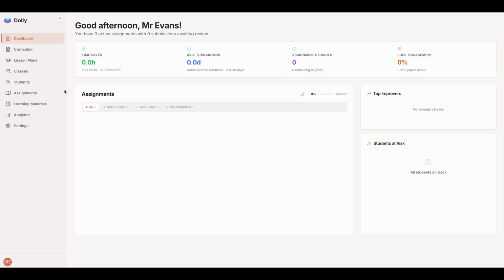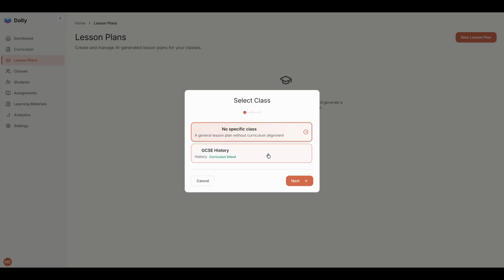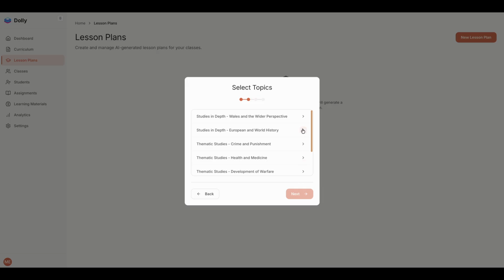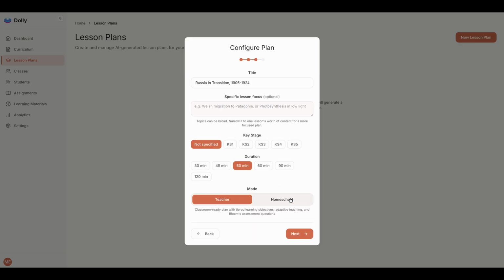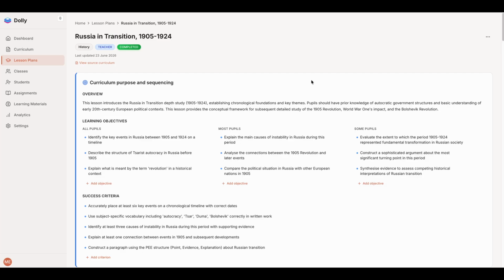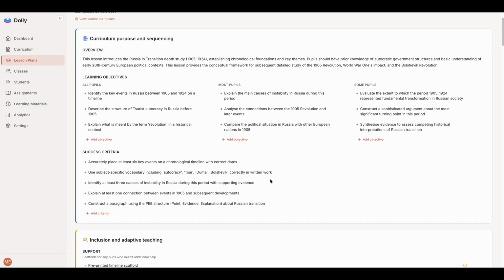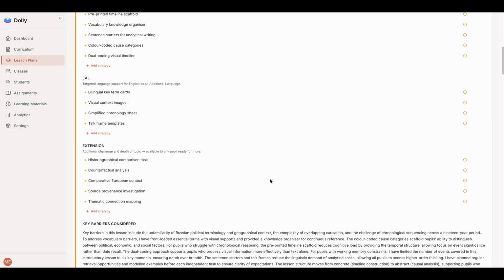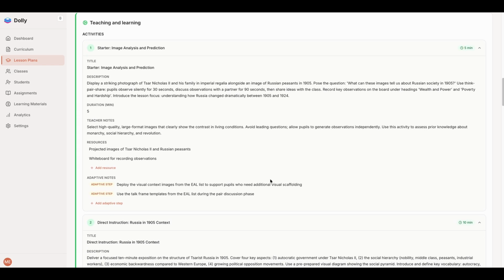How to Create a Lesson Plan in Dolly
Learn how to create a lesson plan in Dolly through this quick step-by-step tutorial.

This video shows you how to:

Start a new lesson plan
Select the relevant class, subject and curriculum topic
Add lesson details and learning objectives
Generate structured lesson content
Review and refine the completed plan

Dolly helps teachers reduce lesson-planning admin while keeping them in control of the final content.

Spend less time on repetitive tasks and more time teaching.

Learn more about Dolly: godolly.ai